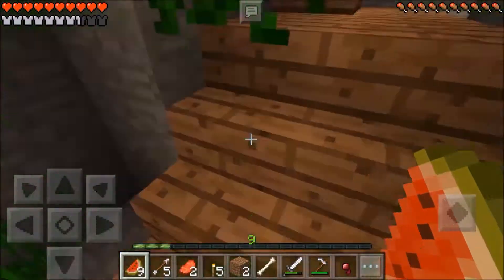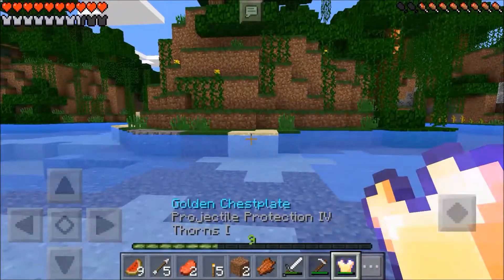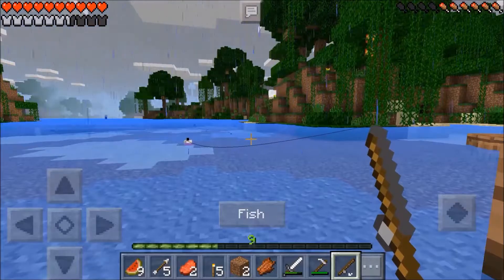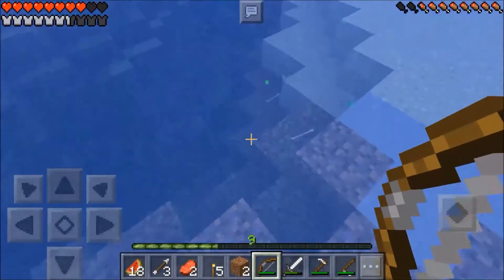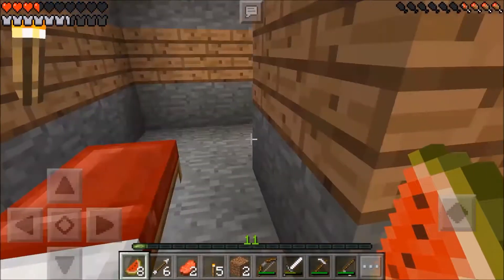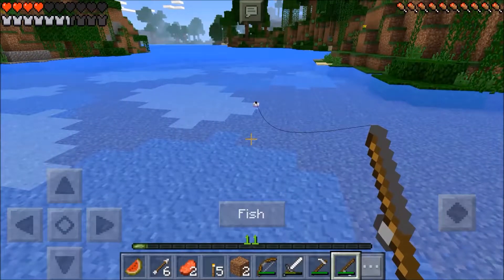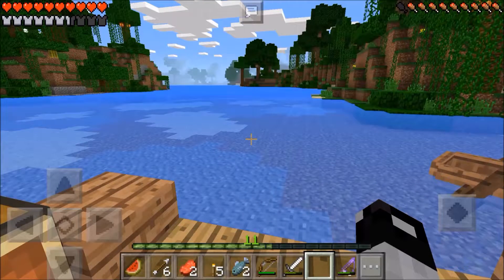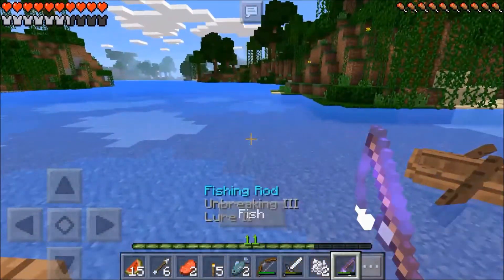My Best Fishing Episode Ever In The Series! | Survival Let's Play #4 | Minecraft PE(Pocket Edition)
Hello Ladies and Gentleman.
Welcome to a new let's play video on MisterValiant.
If you've enjoyed the video, please punch that like button.
Goal:10 Likes
There will be a 50 sub special...So can we achieve this aim...
I made the Intro and Outro
And Please drop your opinions on the comment section down below...
See Ya!